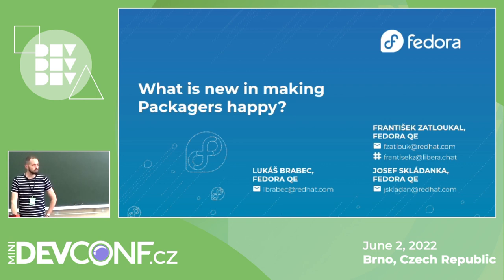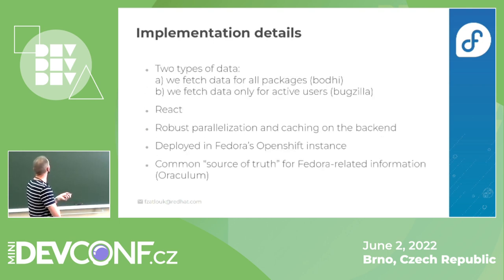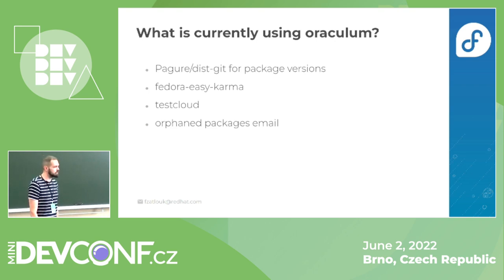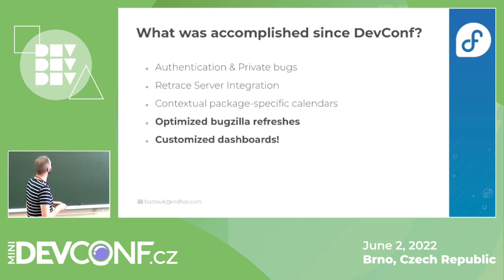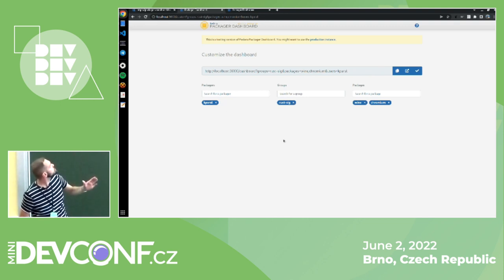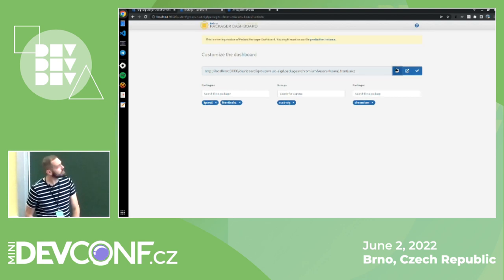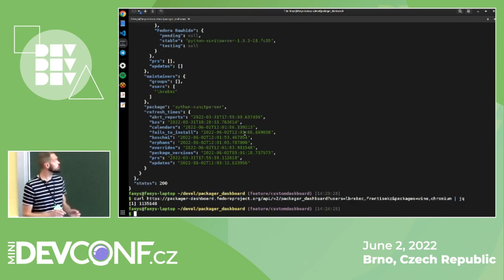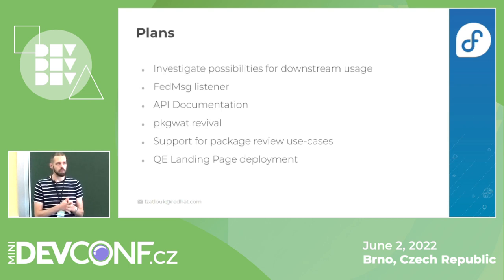What is new in making Packagers happy? - DevConf.cz Mini | June 2022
Speaker: Frantisek Zatloukal

Fedora Packager Dashboard is a web application aiming to make the life of Fedora packagers easier. It combines data from multiple sources (bugzilla, bodhi, koschei,...) relevant to the maintainers of Fedora packages.

Tracking all these sites can be time consuming, especially if you maintain dozens of different packages, so the Dashboard provides everything you need (or at least what we've thought of) - condensed, cached, searchable and filterable on one page.

We have managed to add some pretty nifty features, and not all of them in the background.

Come to see the new custom (multi-user, multi-group, you name it) dashboard, take a look at our API to find out anything about any Fedora package or packager, and talk to us about what's next!